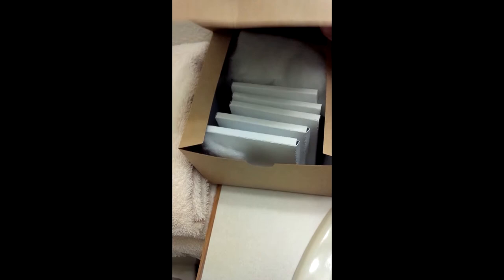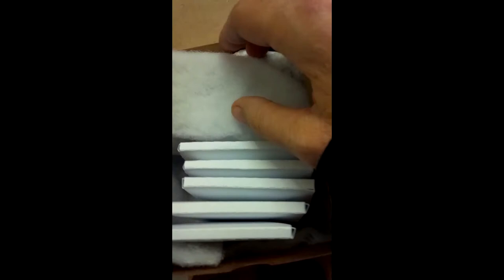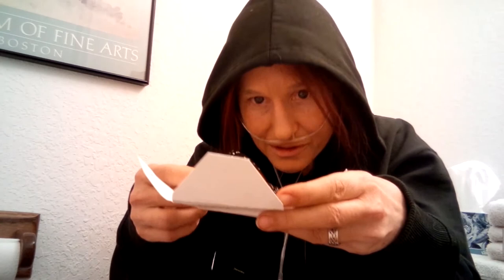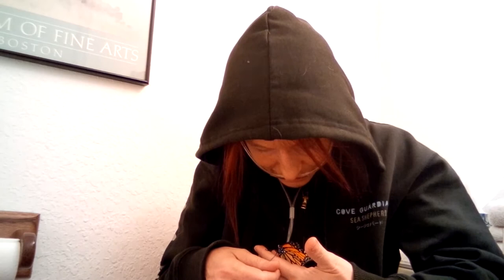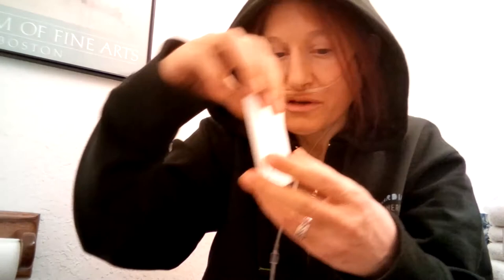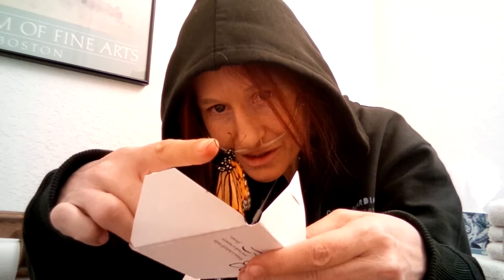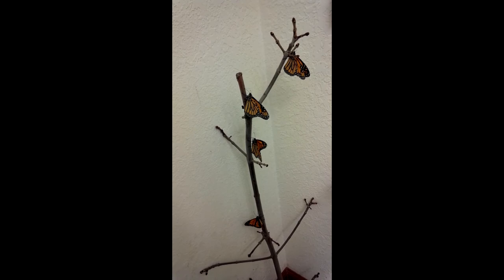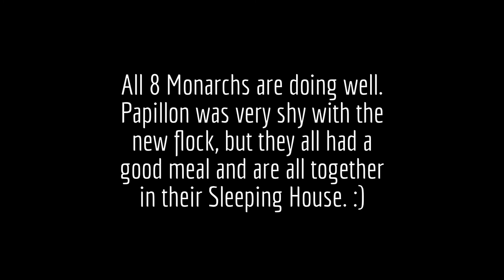Papilon's Story VLOG 2: 7 New Companions Are Here! Monarch Butterfly Overwintering Journal 11.6.13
Papillon isn't sleeping alone anymore this winter! ^_^ I have had the honor of corresponding with a wonderful woman named Judi, who is also overwintering E. population Monarchs, and she graciously offered to send me some new friends for him to snuggle with!  In this video, we greet the new flock members, 3 girls and 4 boys, who have joined Papillon's Story upon their arrival. I filmed the intro of Papillon to the new butterflies after this event took place, but I am having problems with footage so it may need to be reformatted.  I will share when I can, though.  All of these beautiful Monarchs are happily snuggled together in their sleeping house.  All had a good meal beforehand, and we'll see them again in about a week.  Please wish them Good Journey and keep them in your thoughts and prayers! :)
Special thanks and lots of love to Papillon's guardian angel, Nigel (a world famous Lepidopterist with ample experience overwintering Monarchs, who has been mentoring me through this process), and to Judi, who has been touched by Papillon's story and so generously offered to send these sweet babies our way!

~*SAVE THE MONARCHS!*~
Monarch Butterflies, like many of our pollinators, are facing myriad threats. Their numbers are plummeting at an unprecedented rate.  We must work together to save them!
Plant Milkweed and Nectar-producing flowers -- Grow a Monarch Waystation!
for more information on conserving the precious North American Monarchs and their Magnificent Migrations!